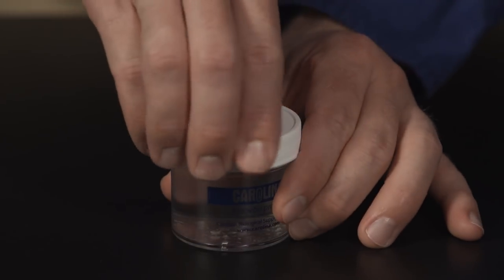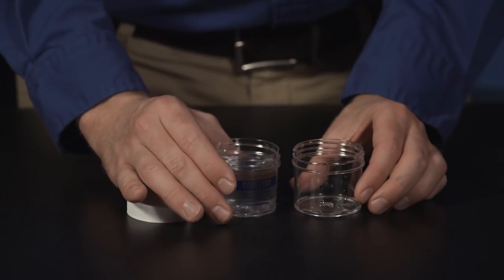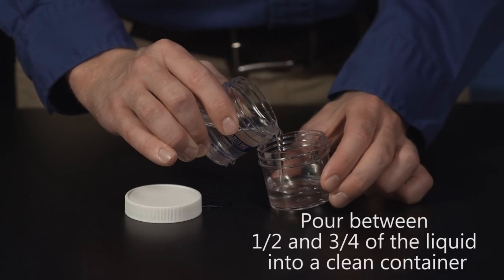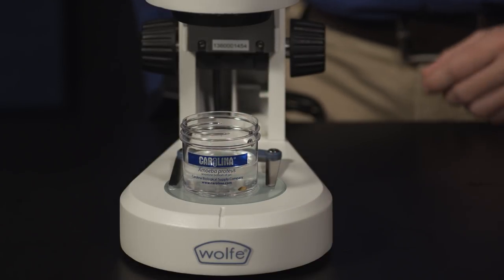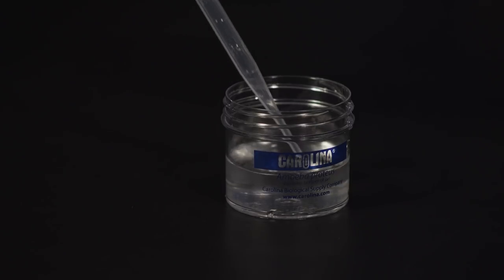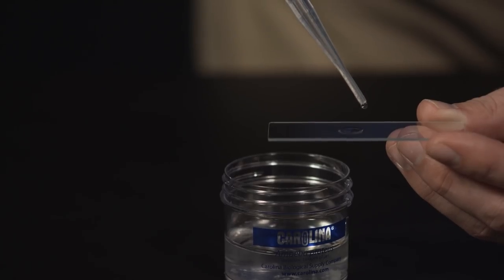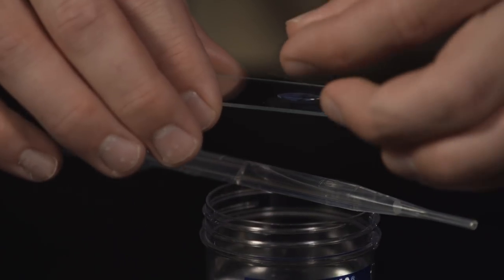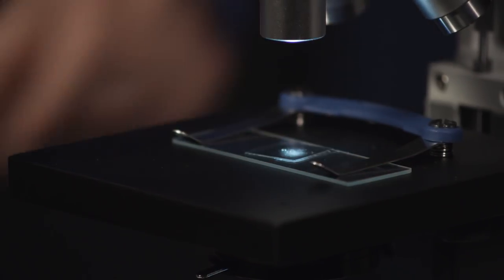How to Find your Amoeba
Students having trouble finding their amoebas? Flipping your classroom and want your students to be prepared for class? This short video provides step by step instructions for how to find an amoeba on stereoscopes and microscopes. to learn more.

Perform this activity in your classroom or on your own!